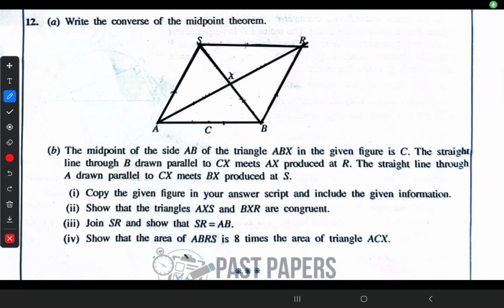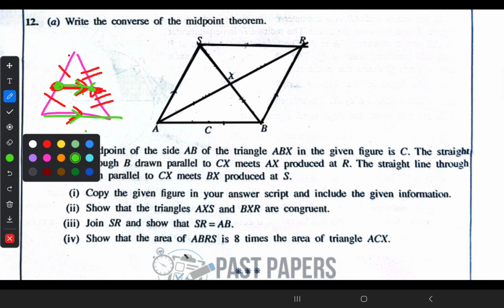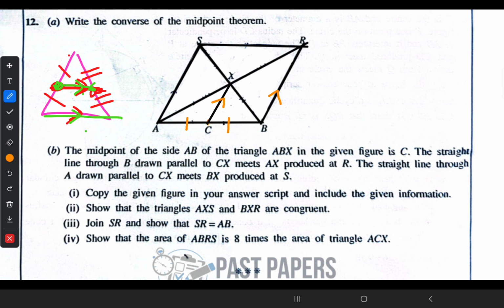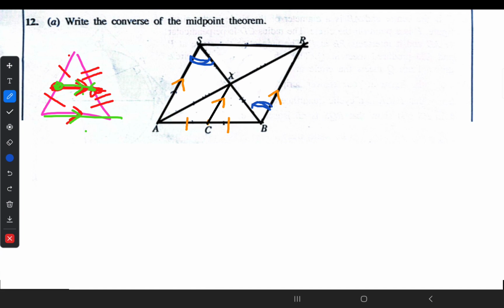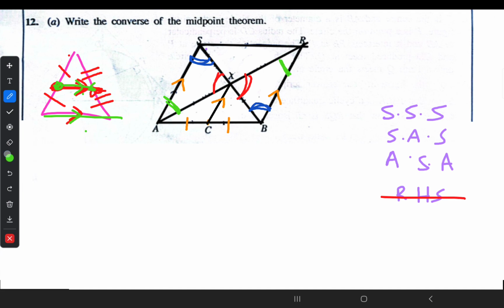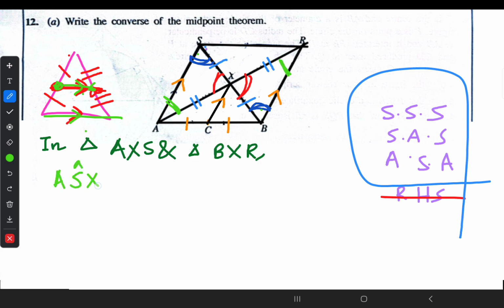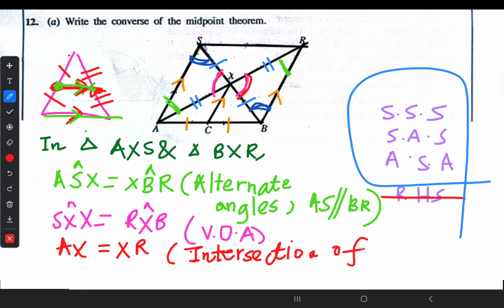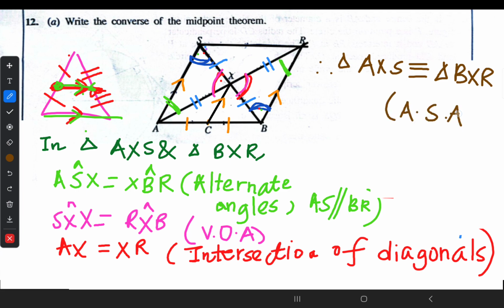2023/2024 Congruence of Triangles 1️⃣🥏| Gce OL MATHS PAST PAPER | Congruent Triangles grade 10 maths